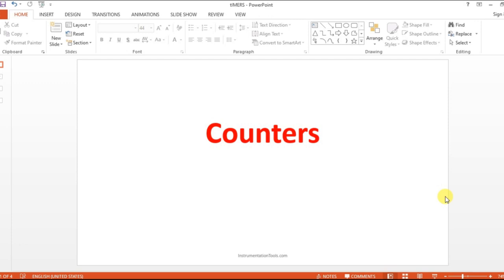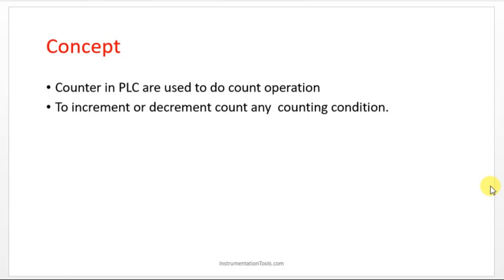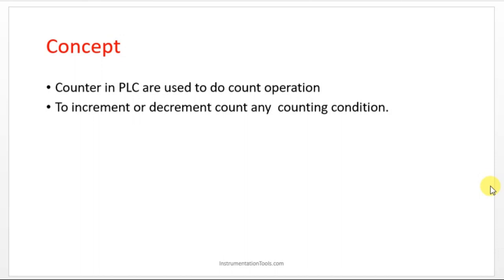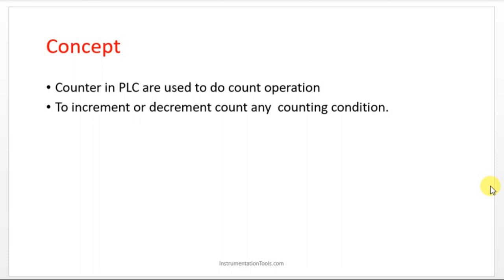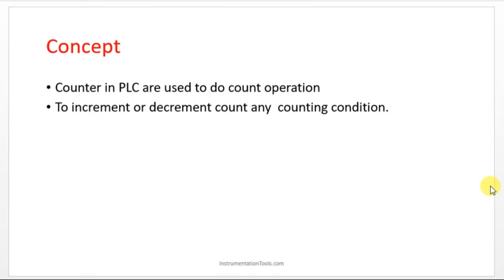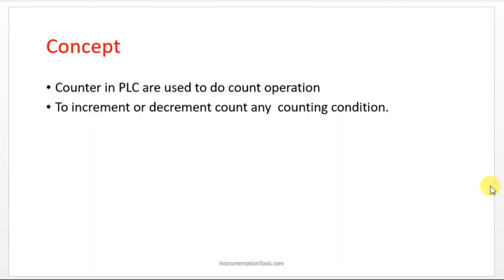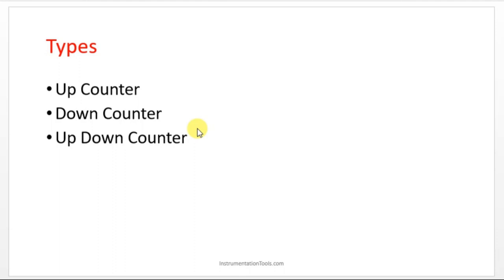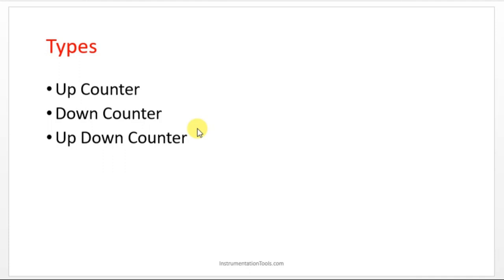36 CX Programmer Counter Instructions Omron PLC Tutorials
36 CX Programmer Counter Instructions   Omron PLC Tutorials